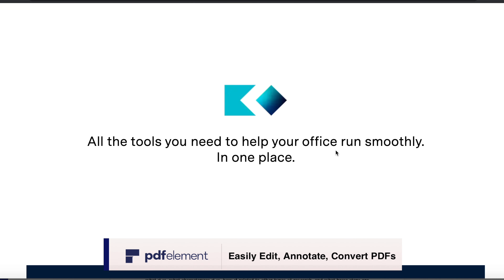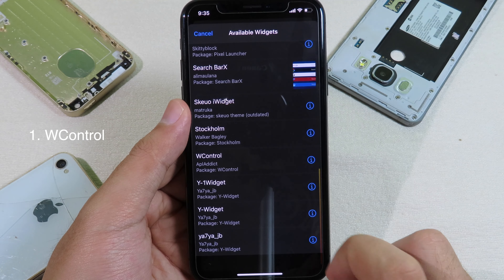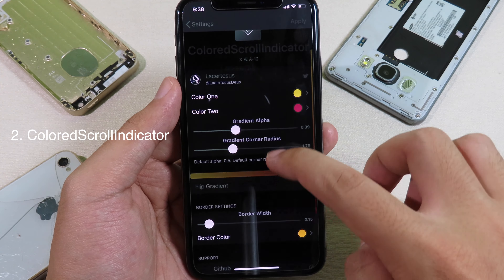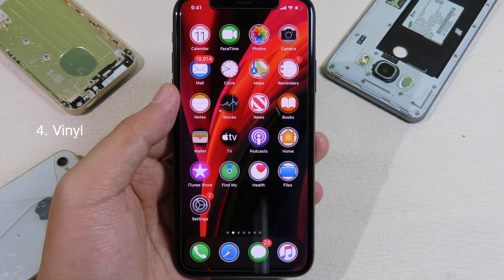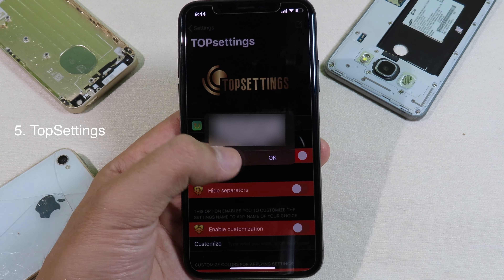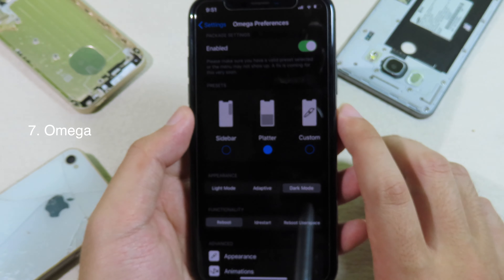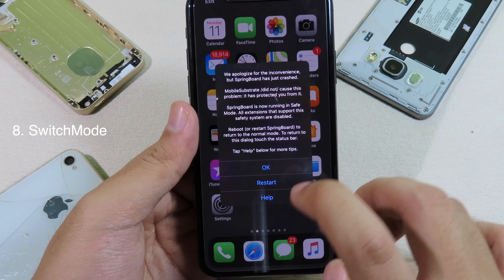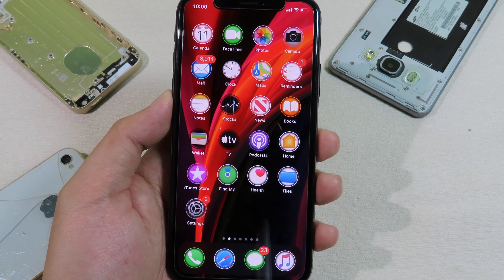Top 10 Brand NEW iOS 13-13.4.1 Jailbreak Tweaks - 2020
2. ColoredScrollIndicator
4. Vinyl (on bigboss repo just refresh it)
9. AppStore BUNDLEID (on Packix)

Wallpaper : iPhone SE 2020 Wallpaper